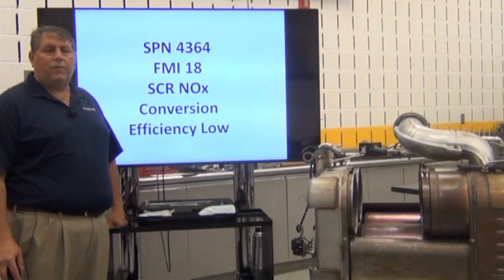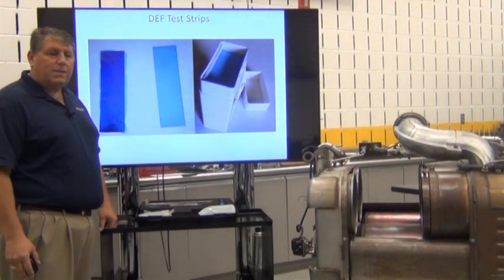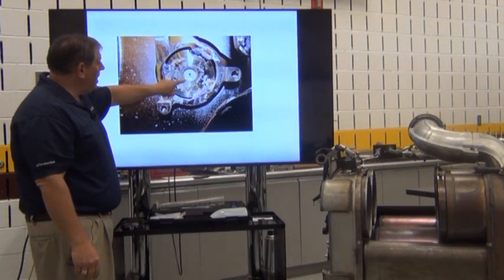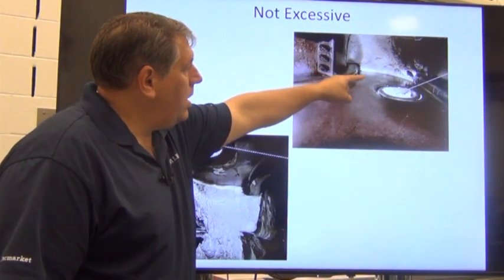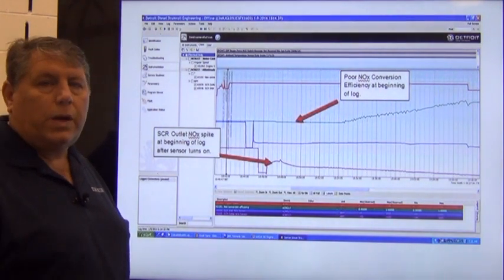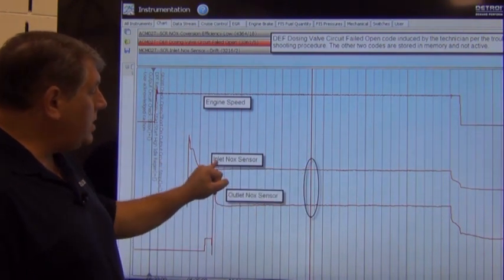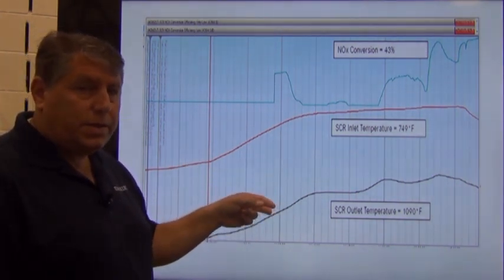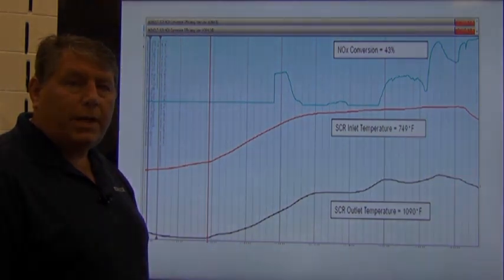Detroit DD13/15/16 - SCR NOx Conversion Eff. Low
Is your Detroit Heavy Duty DD engine having NOx conversion problems? Specifically SPN4364 FMI18? Here's some great service information straight from Detroit/DTNA on how to track down and fix these problems.